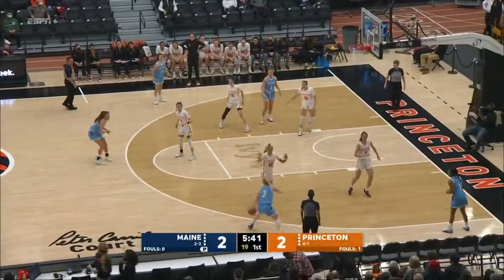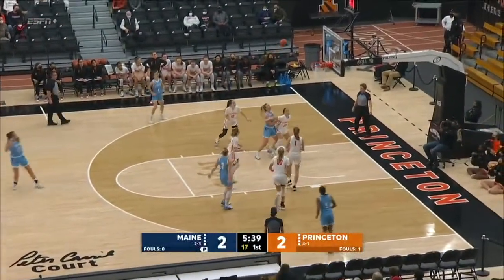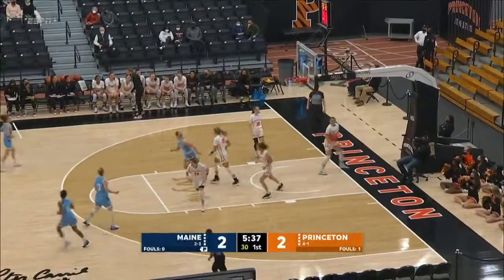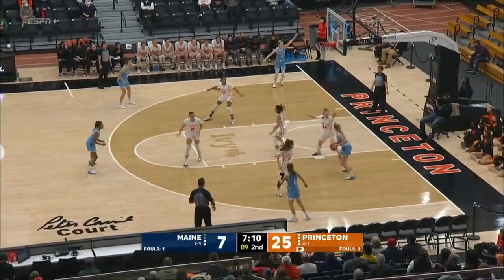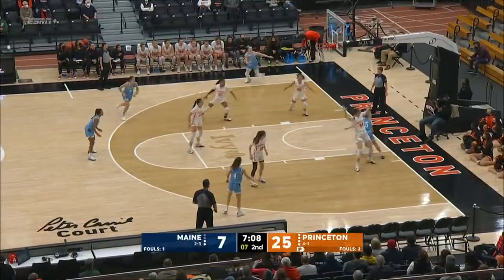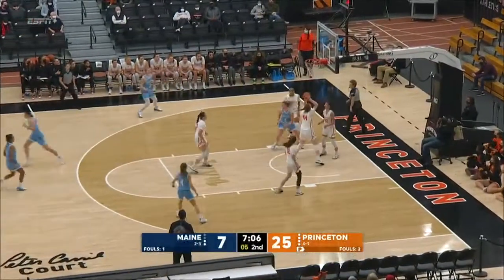Highlights: Women's Basketball at Princeton